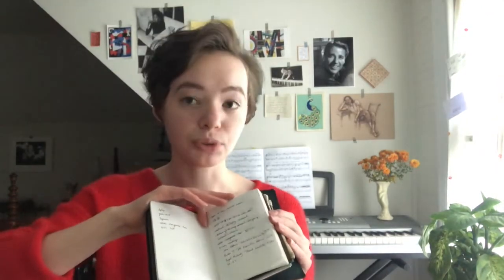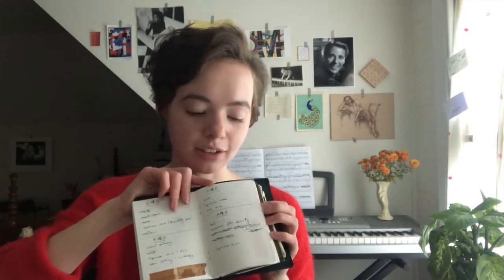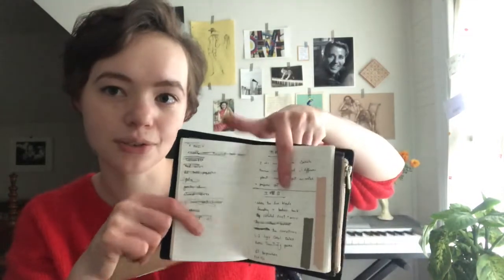Midori Traveler's Notebook Setup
I've been using this blue little passport size notebook as a wallet since January! I could NOT be happier with it, and I do not for oNE SECOND regret jumping on this probably-pretentious bandwagon.